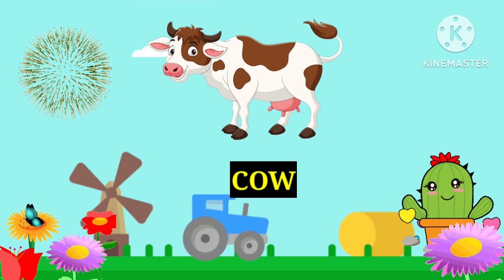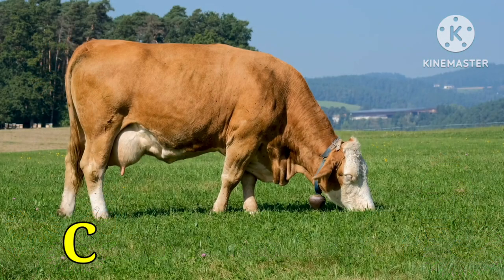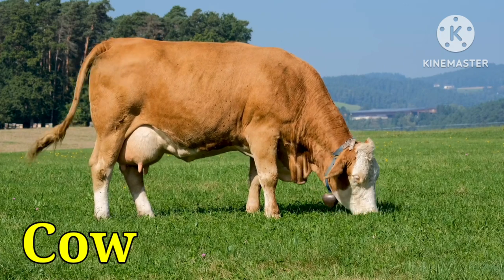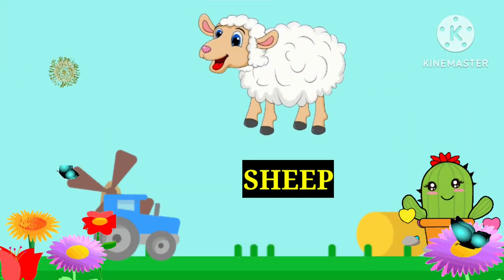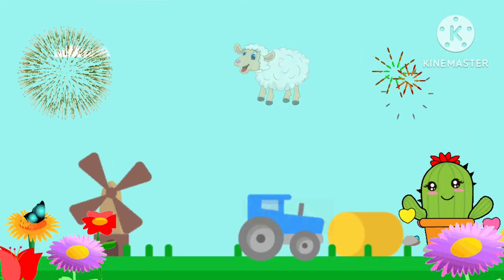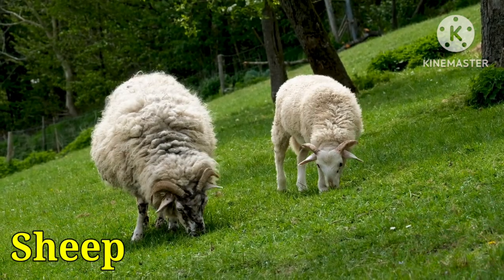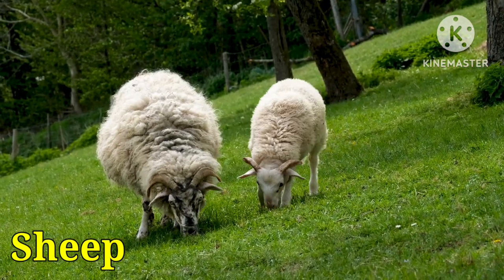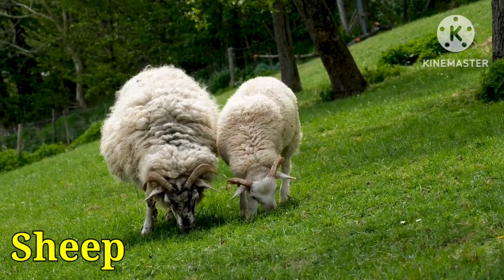Farm Animals | Learn farm animals names in English | Pet Animals | English vocabulary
Hello children, Welcome to Ya BoYa Tv

In this video, children will discover the names of various farm animals. From the friendly Cow 🐄 to the horse 🐎 the Goat 🐐 to the adorable rabbit 🐇, and many more! 🐾 This is an educational video for kids and children to learn the names and sounds of farm animals like dog, donkey, goat, cat, horse, cow, rabbit, camel etc.

Credit video clips (use only for kids knowledge purpose) - pixabay.com